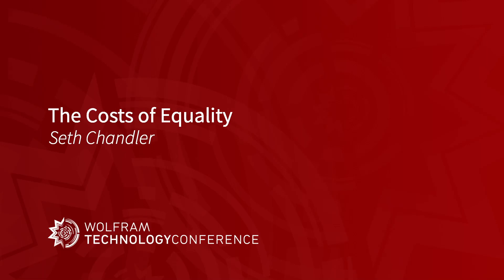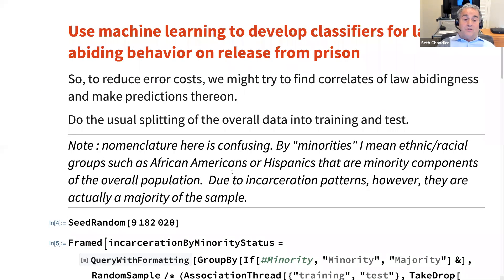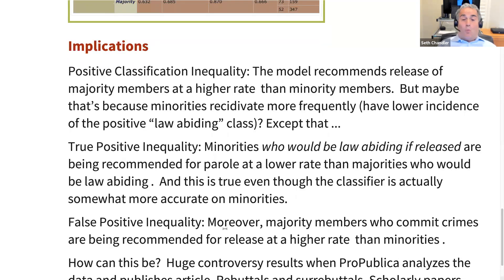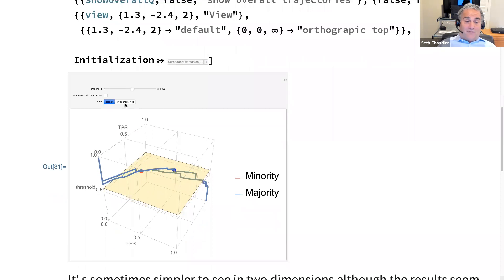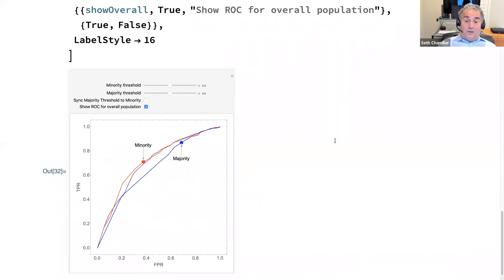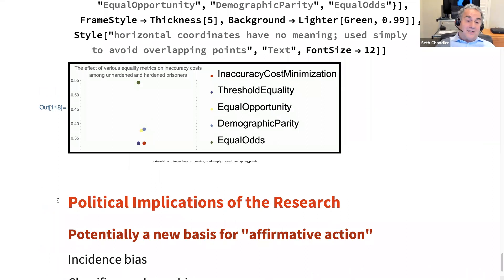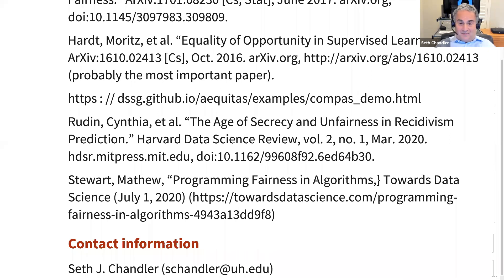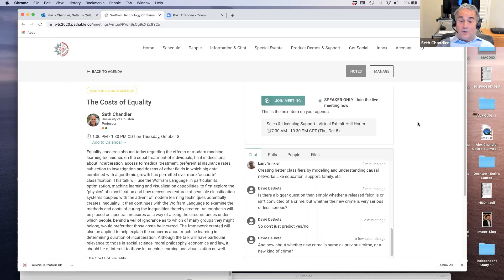The Costs of Equality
Equality concerns abound today regarding the effects of modern machine learning techniques on the equal treatment of individuals, be it in decisions about incarceration, access to medical treatment, preferential insurance rates, subjection to investigation and dozens of other fields in which big data combined with algorithmic growth has permitted ever more "accurate" classification. In this talk Seth Chandler uses the Wolfram Language, in particular its optimization, machine learning and visualization capabilities, to first explore the "physics" of classification and how necessary features of sensible classification systems coupled with the advent of modern learning techniques potentially creates inequality. He then continues with the Wolfram Language to examine the methods and costs of curing the inequalities thereby created. An emphasis is placed on spectral measures as a way of asking the circumstances under which people, behind a veil of ignorance as to which of many groups they might belong, would prefer that those costs be incurred. The framework created is also applied to help explain the concerns about machine learning in determining duration of incarceration. Although the talk has particular relevance to those in social science, moral philosophy, economics and law, it should be of interest to those in machine learning and visualization as well.